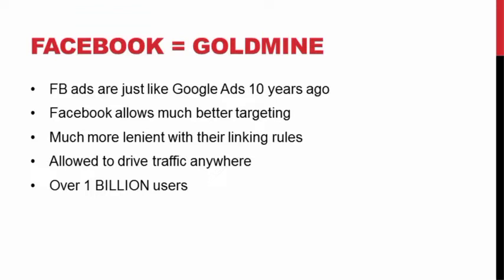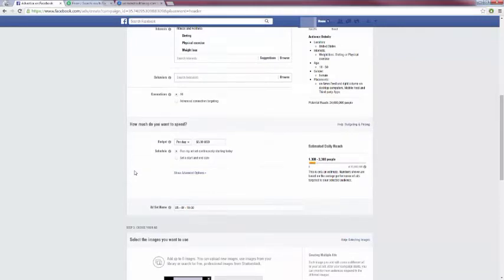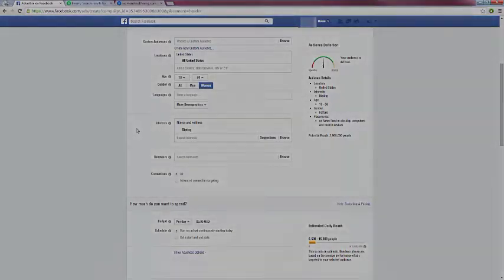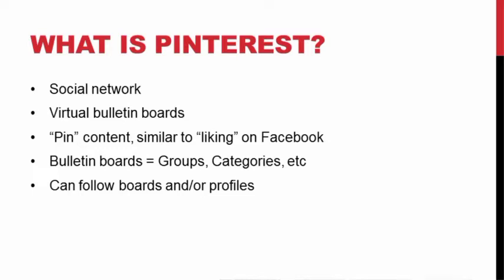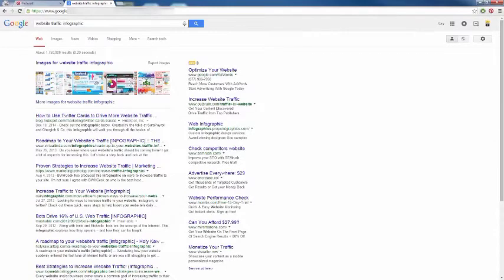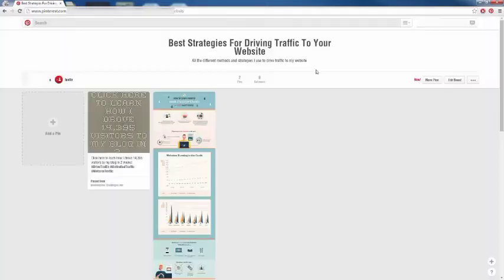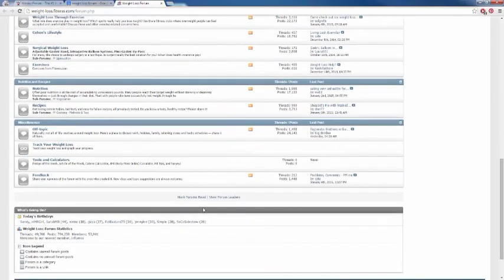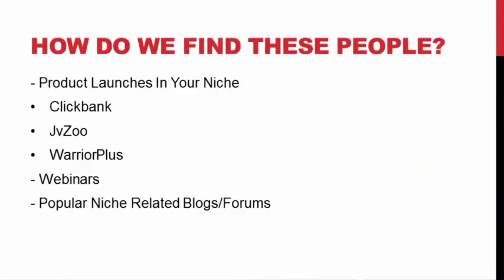Tips To Drive More Traffic From Social Media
Tips to Drive More Trafic on social Media Platform.